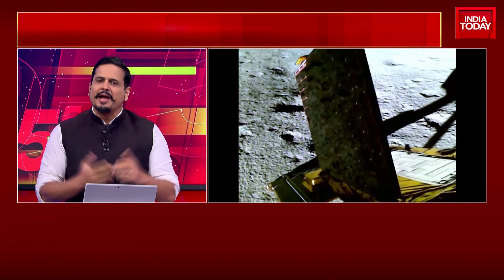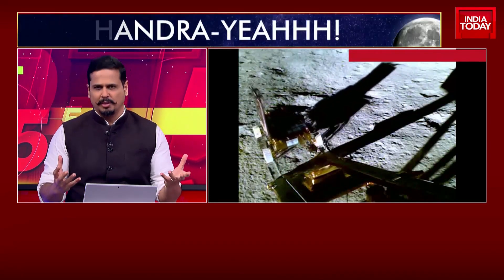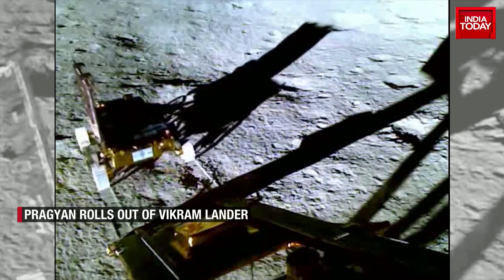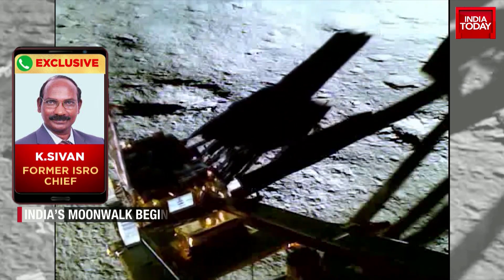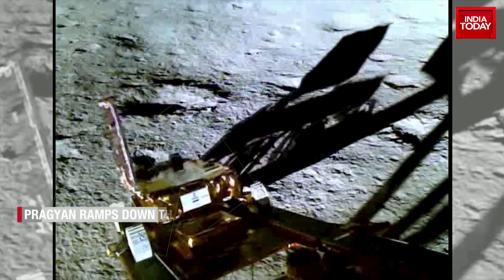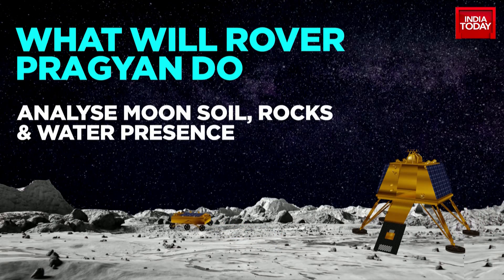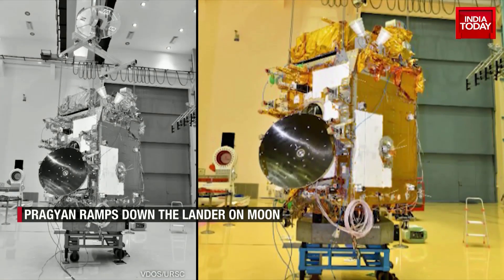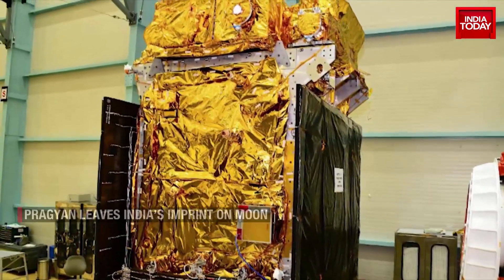ISRO Scientists Waiting For Pragyan To Send Information That No Other Country Has Access To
Isro released the first visuals of the Chandrayaan-3 rover rolling down onto to Moon surface as it exits the lander.  India's Moon mission Chandrayaan-3 touched down on the lunar south pole at 6.04 pm on Wednesday, propelling India into an elite club of four and making it the first country to land on the uncharted southern pole of the Moon.

The primary mission of the Pragyaan rover is to undertake in-situ scientific experiments on the lunar surface. These experiments aim to unlock the mysteries of the Moon's geology, providing invaluable insights into its composition and history.